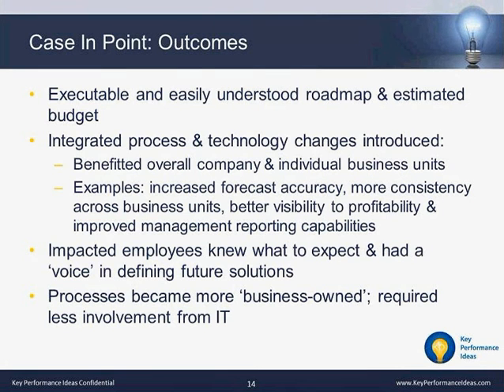Process Engineering Change Management Webinar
KPI webinar.